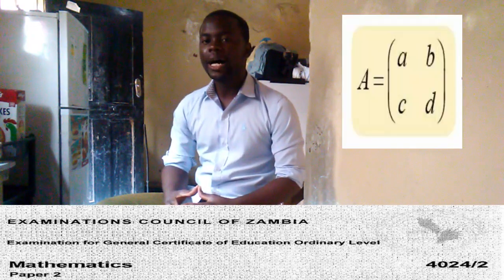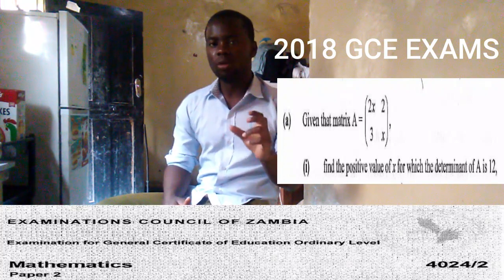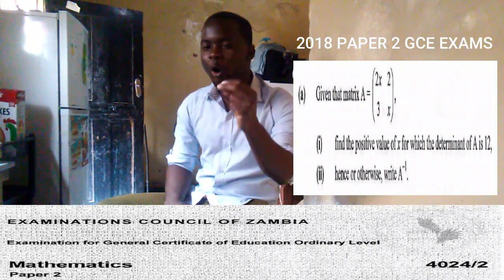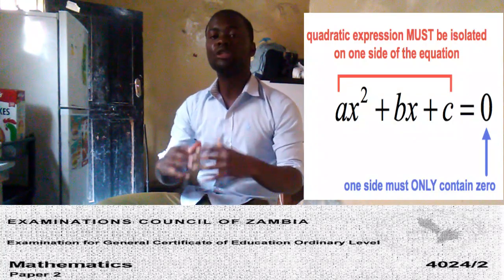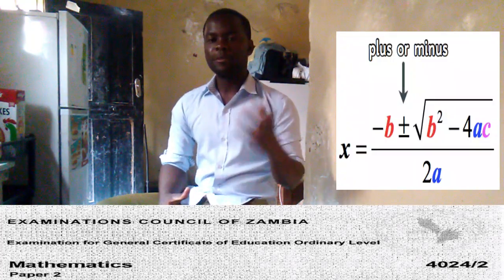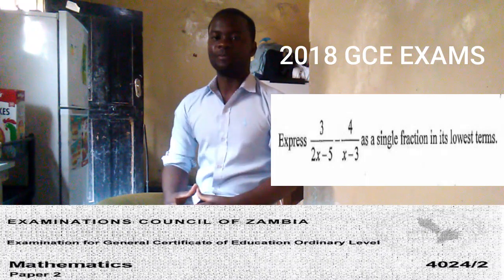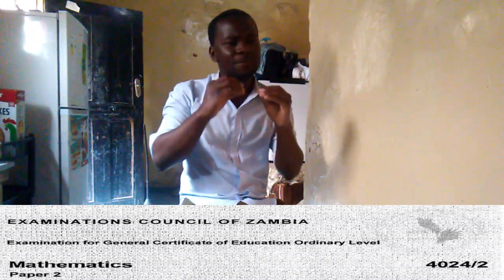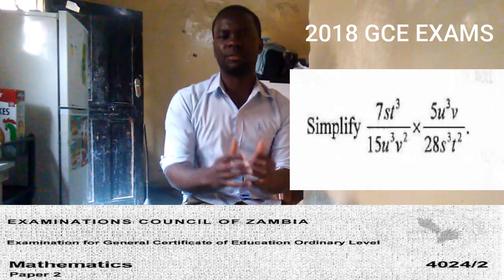Examination Council of Zambia (ECZ). Episode 1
I this video, I have  explained ways to get 14 marks from ECZ mathematics paper 2.